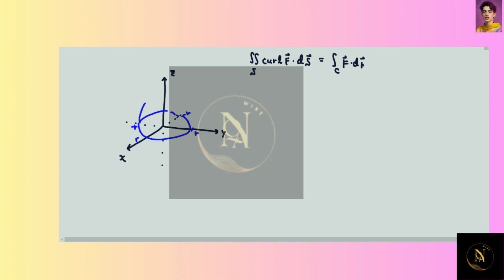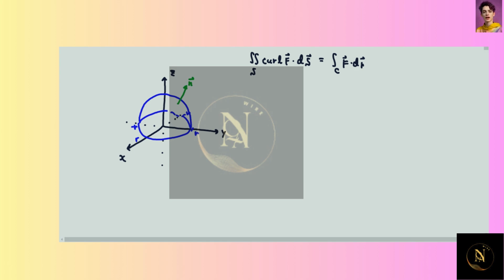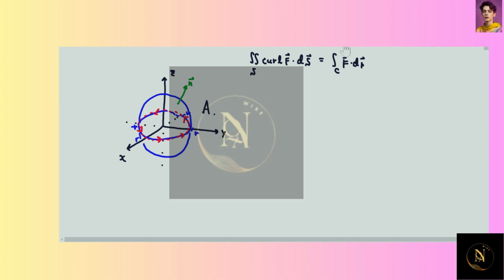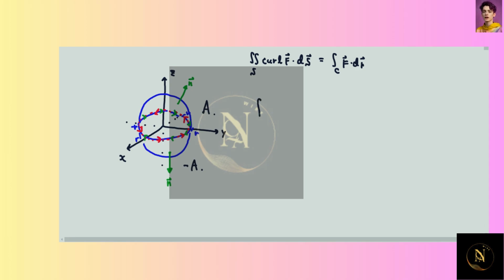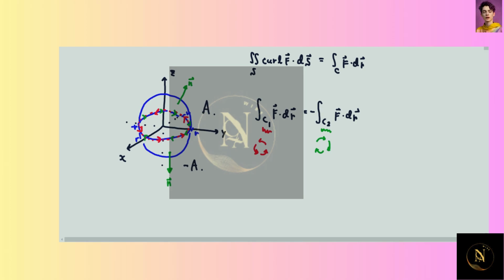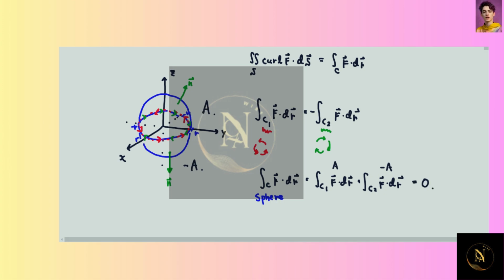If is a sphere and satisfies the hypotheses of Stokes' Theorem, show that .